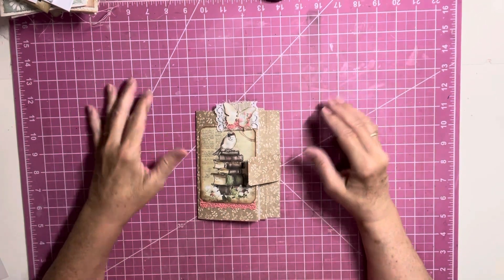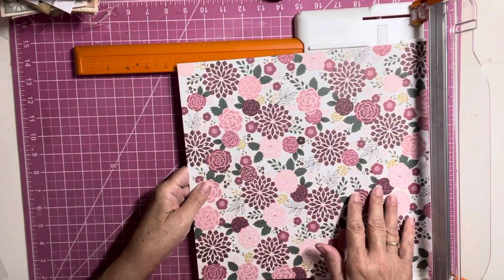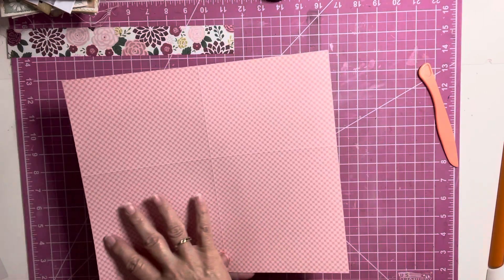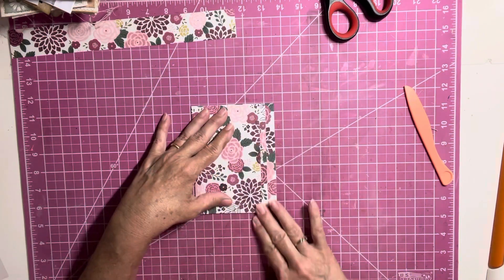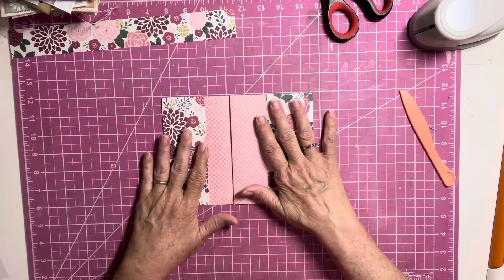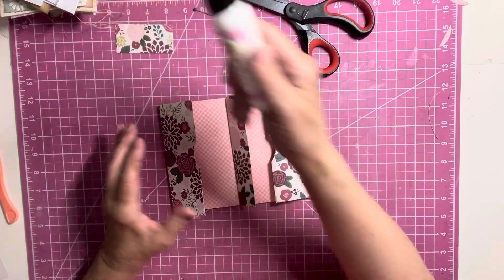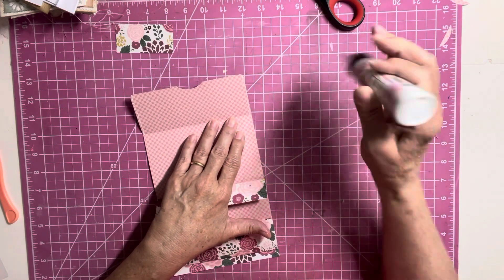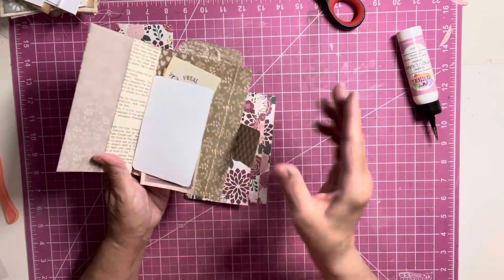Let’s Create Using One 12x12 Page A Fun Folio! Craft With Me!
Hello and welcome! Today using one 12x12Sheet of craft paper, we are creating this cute little multi pocket folio. Enjoy!